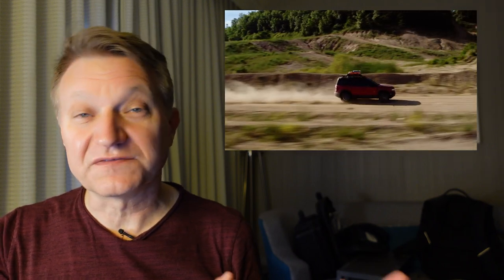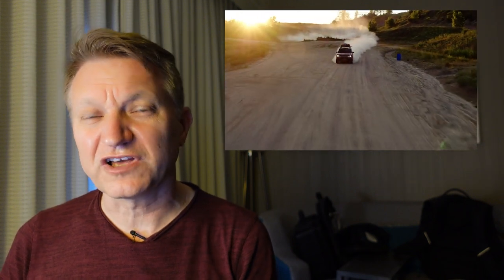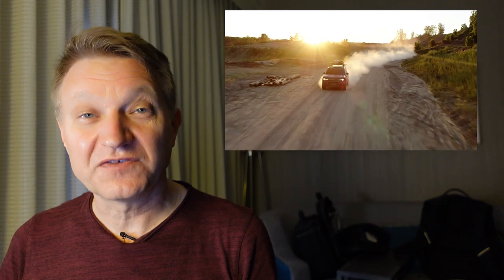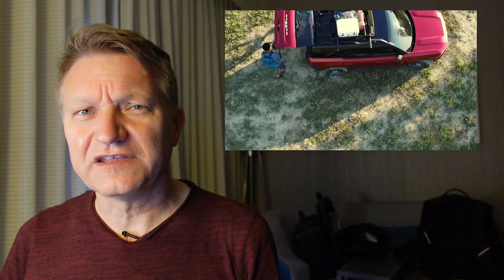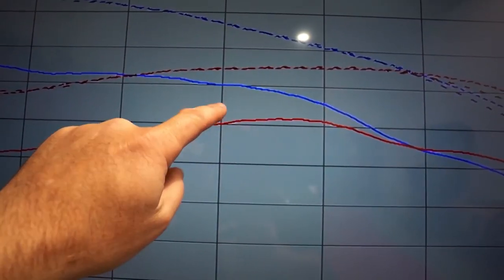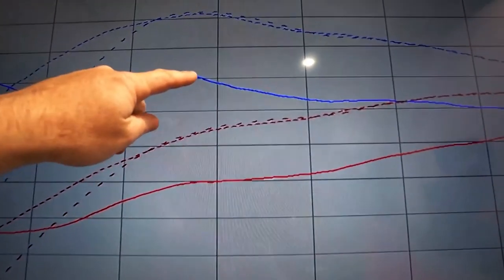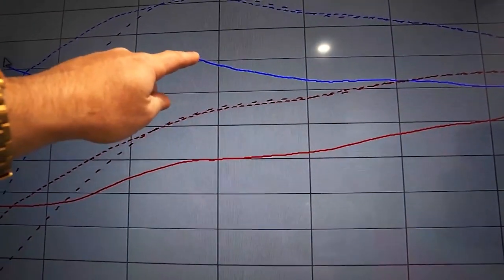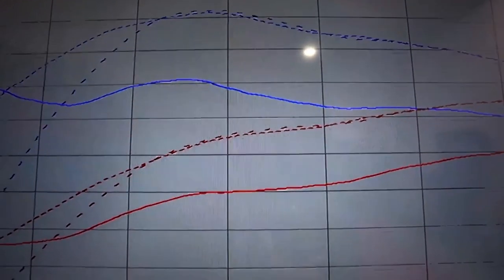The World's Fastest Bronco Sport? - 2.0L Power Bump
The 2021 Ford Bronco Sport has got a significant power bump on the 2.0L engine with a tune from Vivid Racing.  Could this be the world's fastest Bronco Sport? The Ford Bronco has seen some delays in production due to chip shortages, but the Bronco Sport has become quite popular.